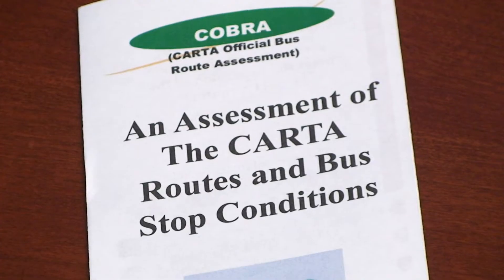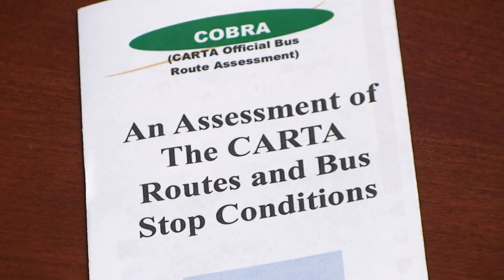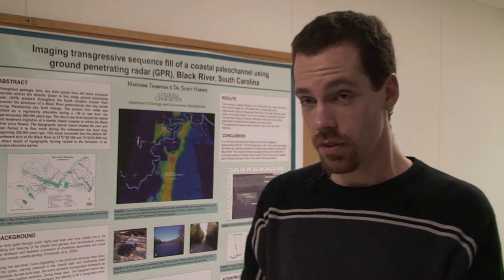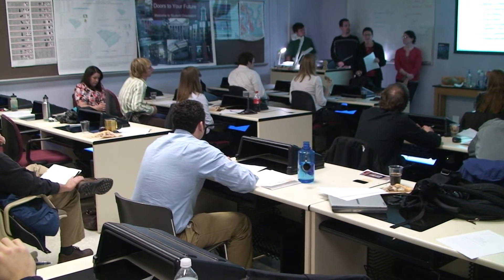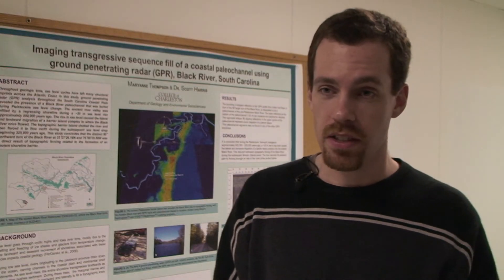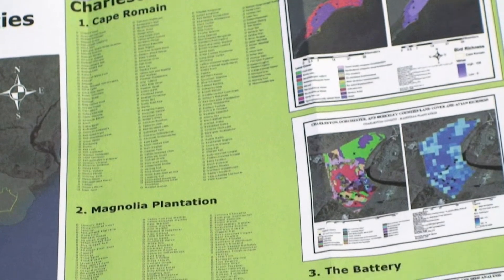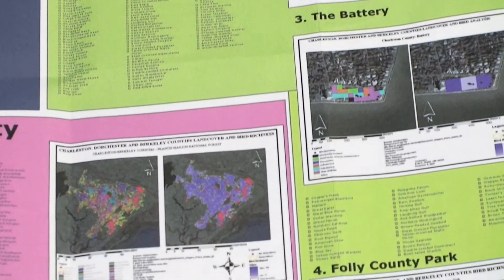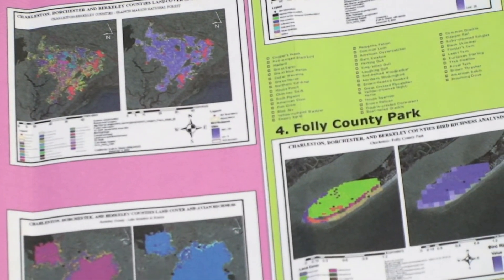Students Use GIS to Help Charleston Area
College of Charleston GIS students completed projects that will help the Charleston, SC area with practical problems.